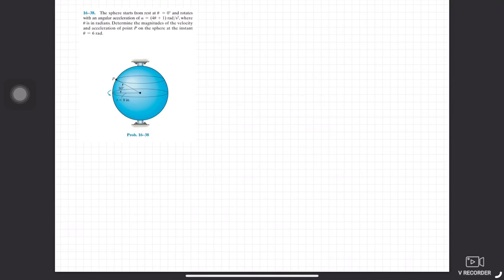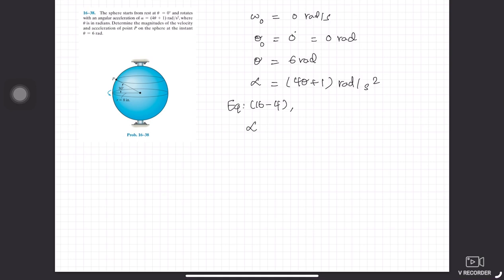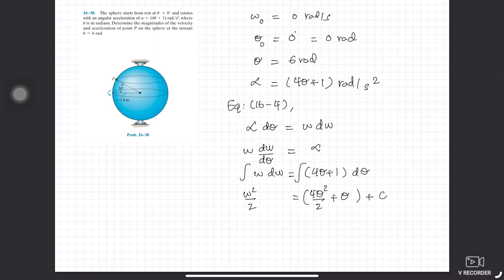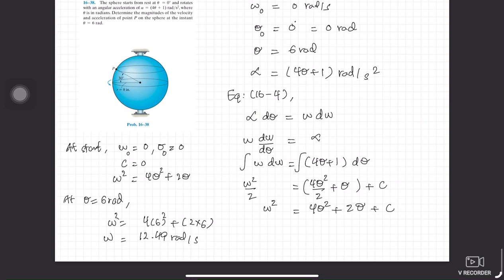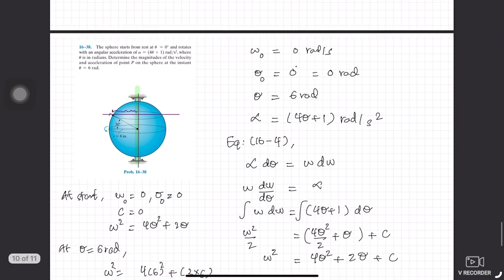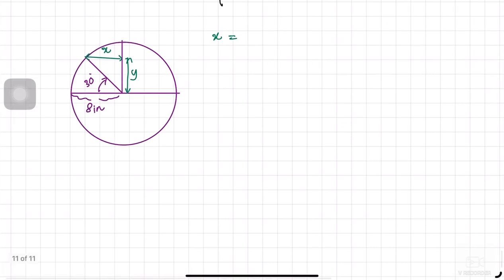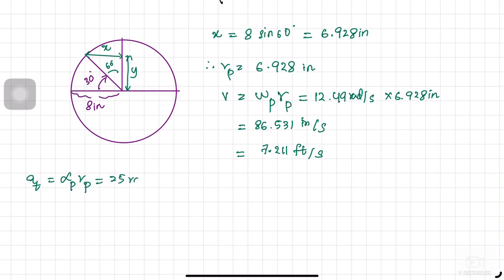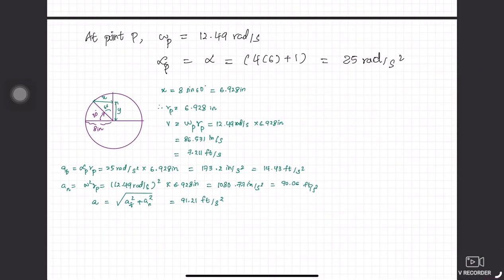Problem16 38 RChibbelerDynamics